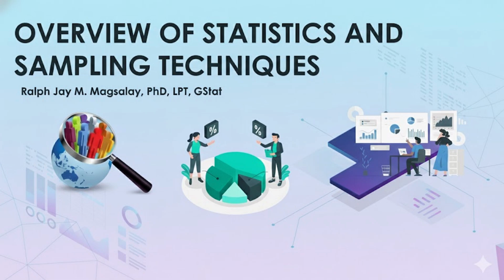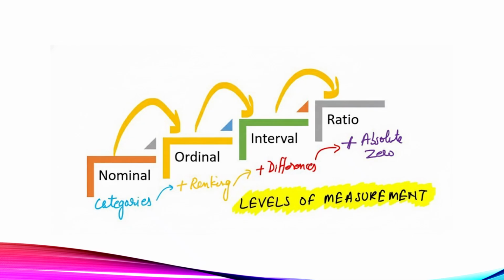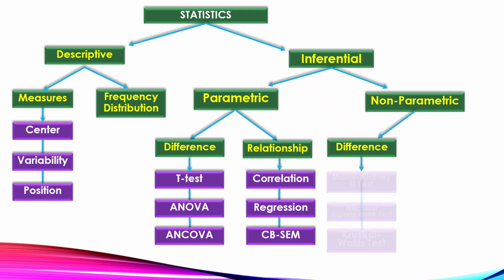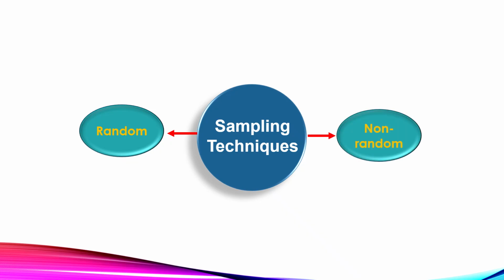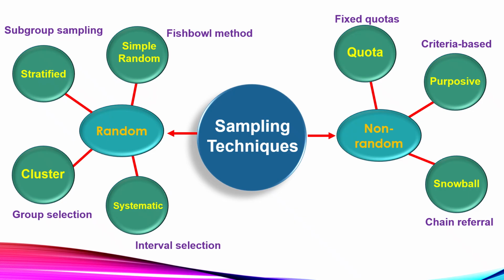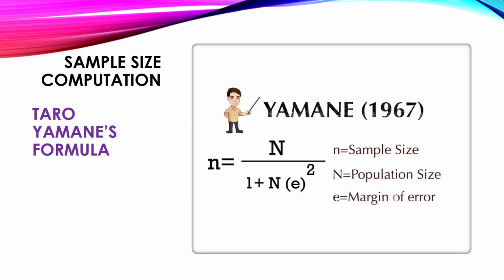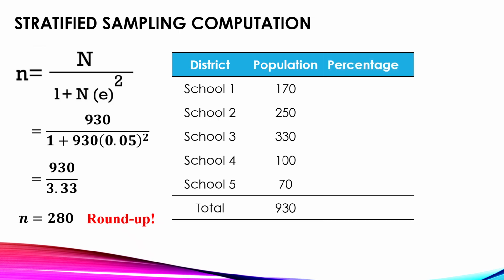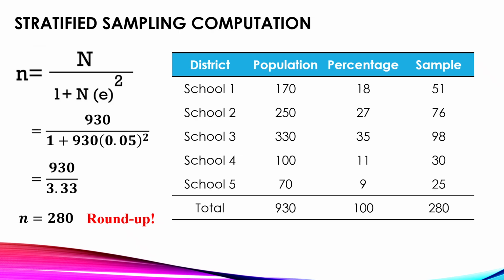Basic Concepts of Statistics, Sampling Techniques, and Sample Size Calculation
Learn with this simplified explanation! Breaking down the key concepts and work to make it easy to understand.